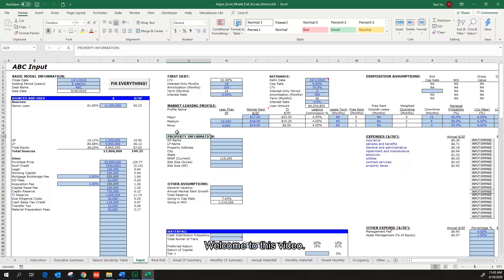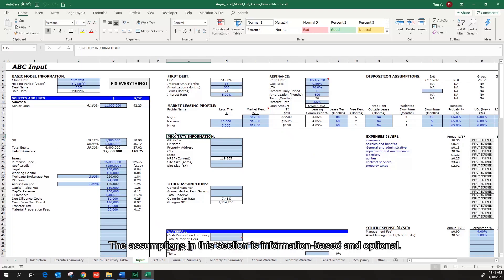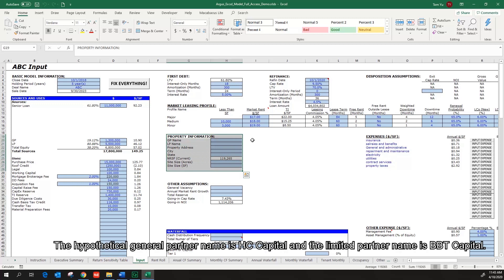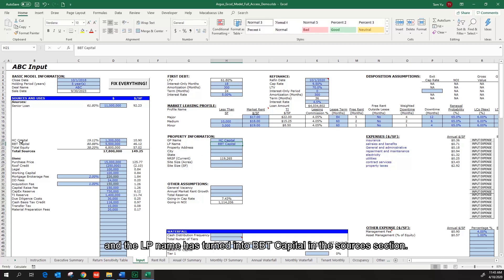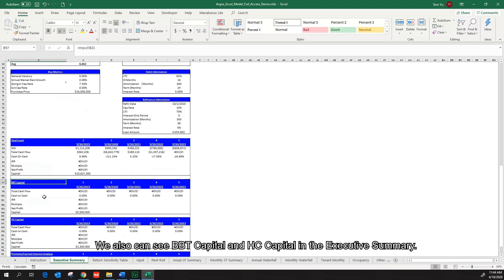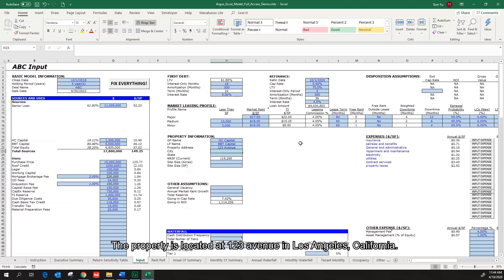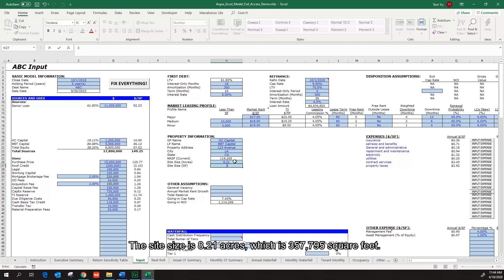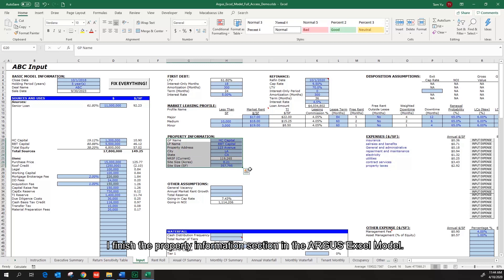9 - ARGUS Excel Model - Property Information Section - Real Estate Financial Modeling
This video covers the property information section in the ARGUS Excel Model.

0:29 The general partner name and limited partner name
1:06 Property Address
1:19 Site Size

Script:
Welcome to this video. In this video, I will cover the property information section in the ARGUS Excel Model. The assumptions in this section is information-based and optional. They do not impact the calculation in the ARGUS excel model but provide further clarification for someone looking at the model. Let’s get into it.

The hypothetical general partner name is HC Capital and limited partner name is BBT Capital.
We can see the GP name has turned into HC Capital and the LP name has turned into BBT Capital in the sources section. Let’s go to the Executive Summary tab. We also can see BBT Capital and HC Capital in the Executive Summary. (pause) In fact, all the GP and LP names have been replaced in the whole model. Going back to the Input tab. Moving forward. The property is located at 123 avenue in Los Angeles, California. The Net Rentable Square Feet is calculated from the rent roll I previously input. The site size is 8.21 acres, which is 357,795 square feet.

All these fields are information-based and are not part of the calculation in the ARGUS excel model. I finish the property information section in the ARGUS Excel Model.